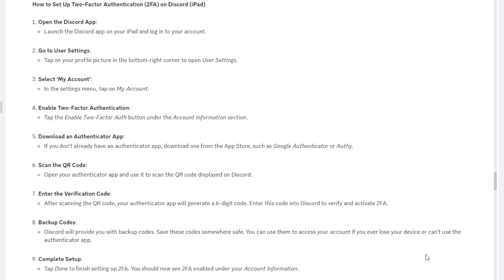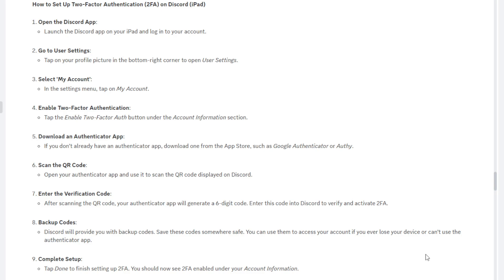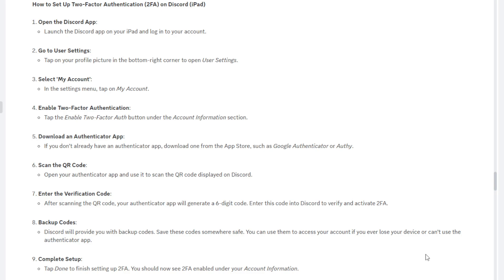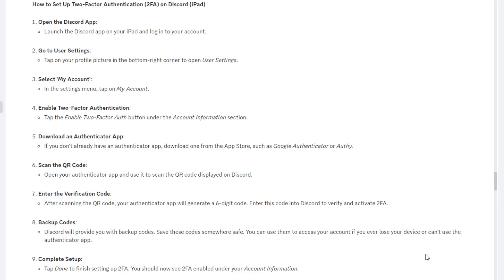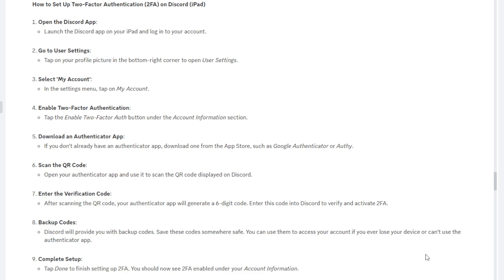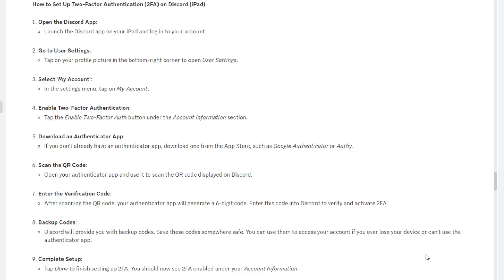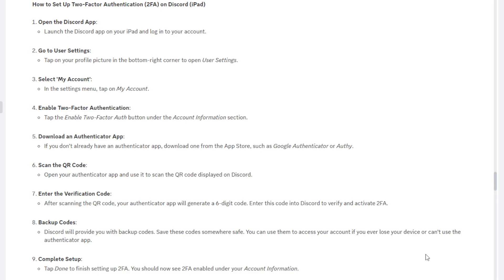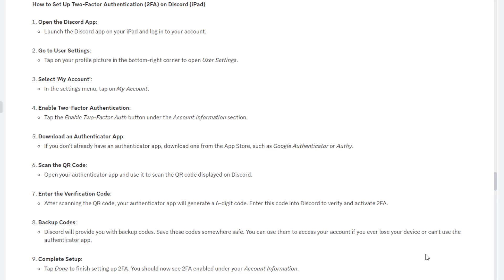How to Set Up Two-Factor Authentication (2FA) on Discord in 2025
Protect your Discord account with Two-Factor Authentication (2FA)! In this 2025 step-by-step guide, learn how to set up 2FA on Discord to secure your account from unauthorized access. We'll walk you through the process of enabling 2FA, using an authenticator app, and managing backup codes. Stay safe and keep your Discord account secure!